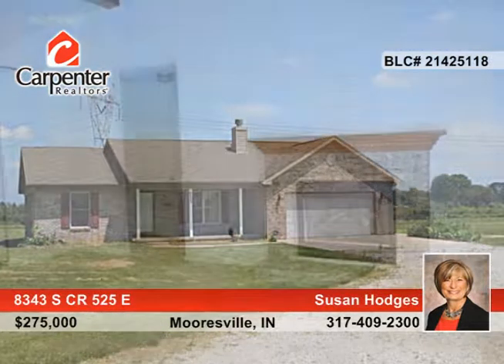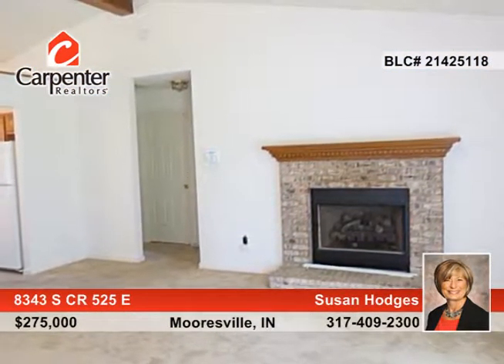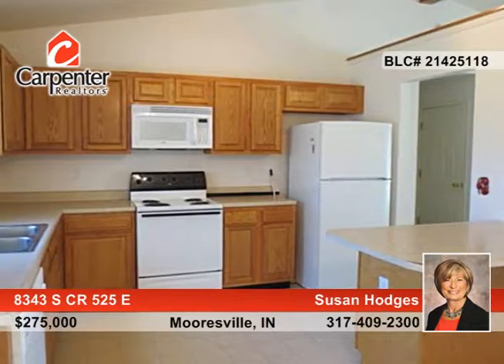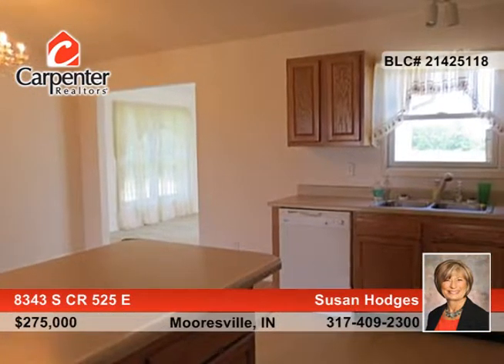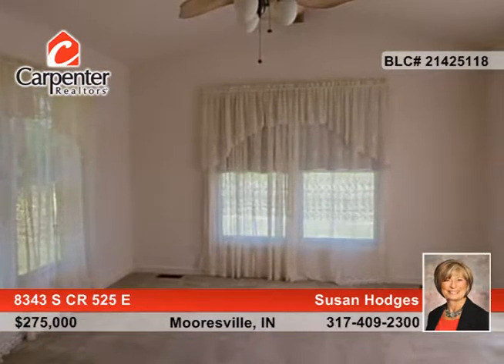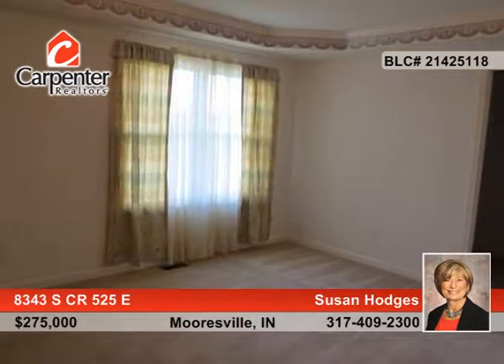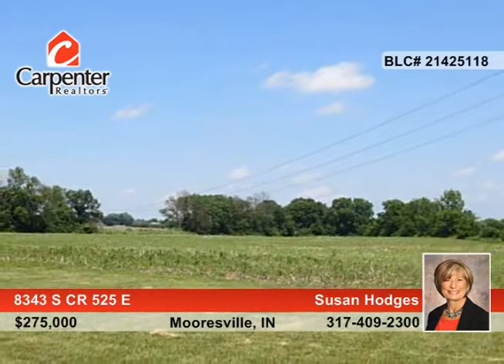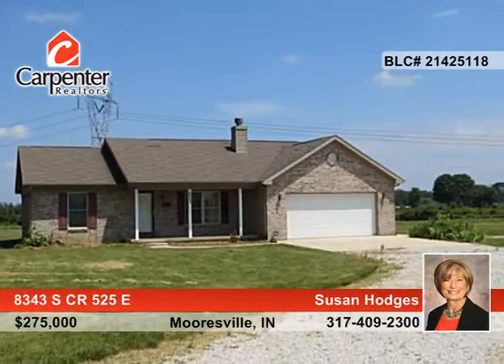8343 S CR 525 E Mooresville, IN | MLS# 21425118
Susan Hodges- |

Quality brick ranch on almost 13 acres. 9 ac are tillable and currently farmed bringing in an income there is also a billboard on the property that is income producing. The house includes a nice sunroom and also a peaceful covered front porch. Open concept great room with high ceilings and beautiful brick fireplace. Plainfield Schools.